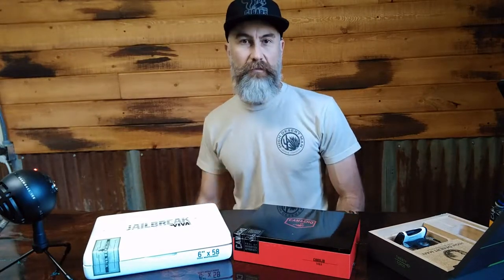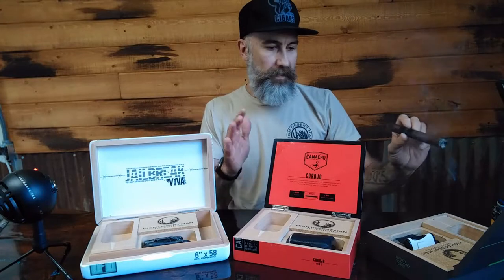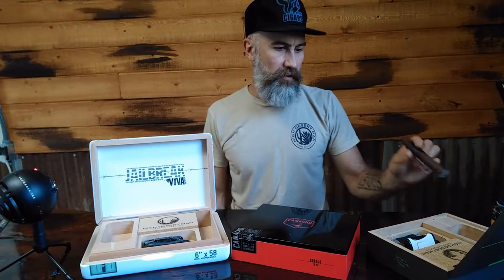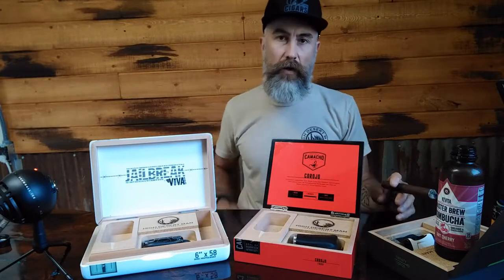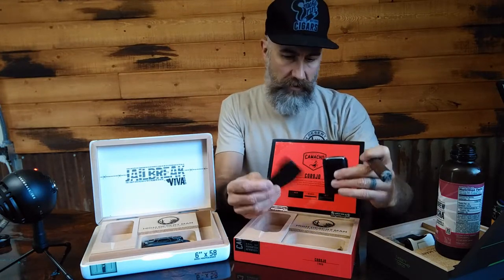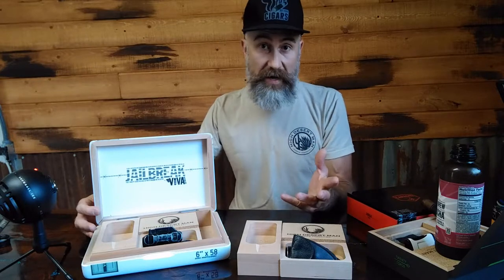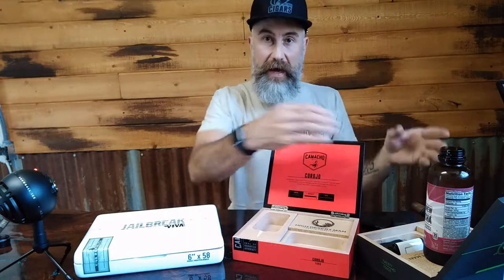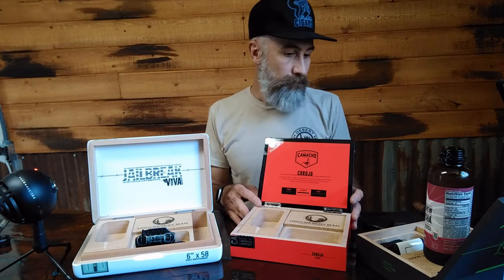The Smoke Chest kit in action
I discuss the latest product from High Desert Man - the Smoke Chest kit. Designed by myself, made here in Arizona of domestic Cherry wood, this kit is a must for the man-cave.